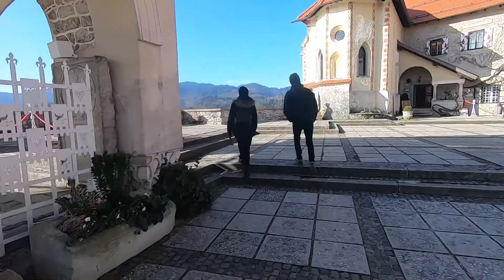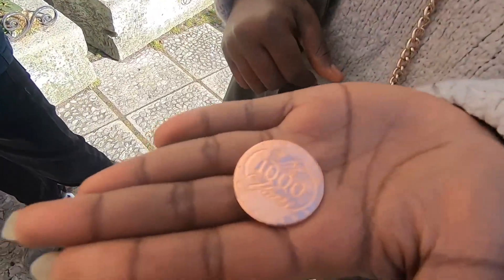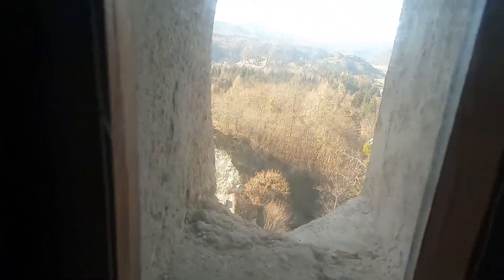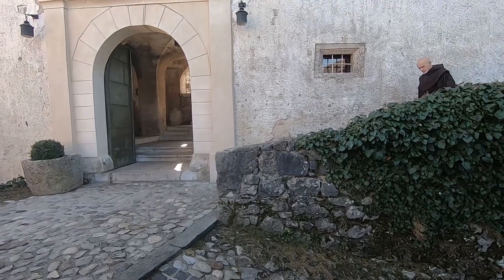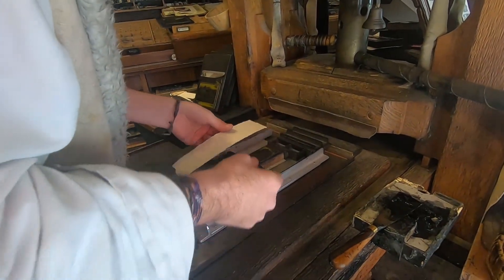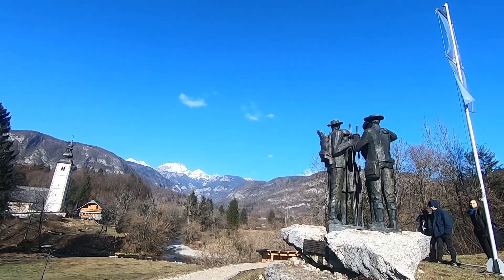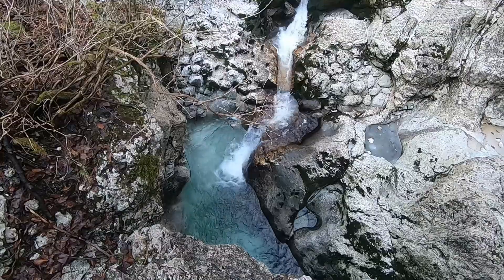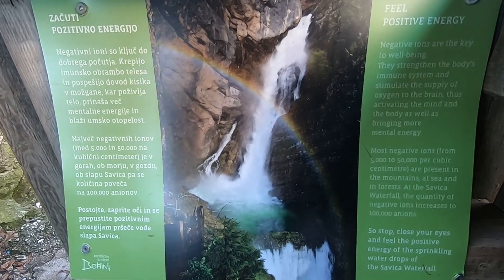Bled and Bohinj vlog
We had a day trip to the famous lakes Bled and Bohinj. Here are the things we exprienced